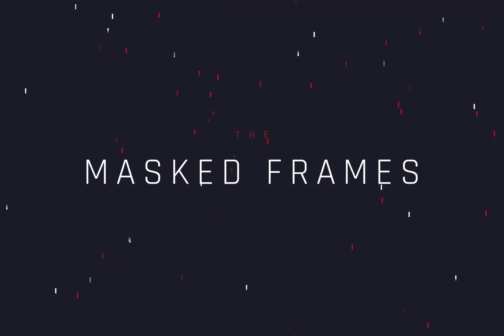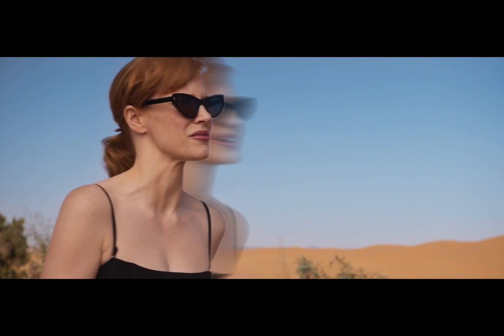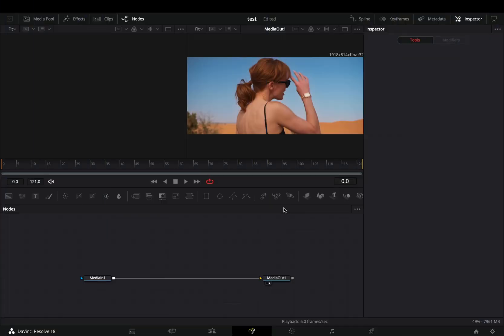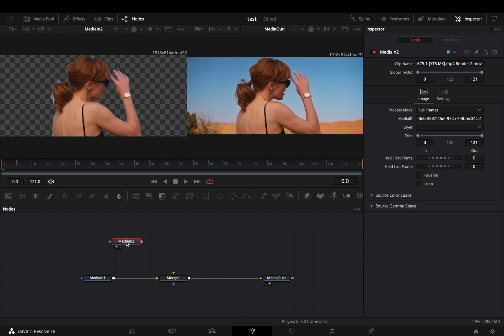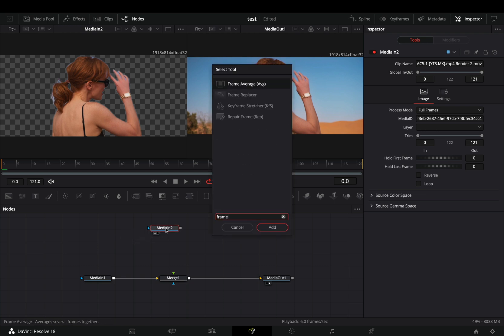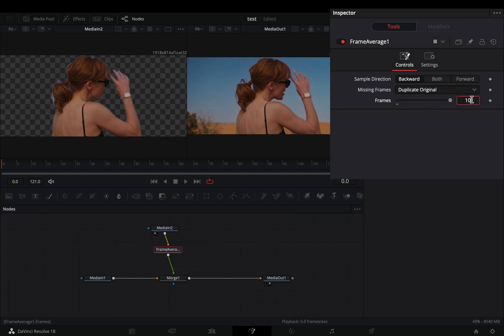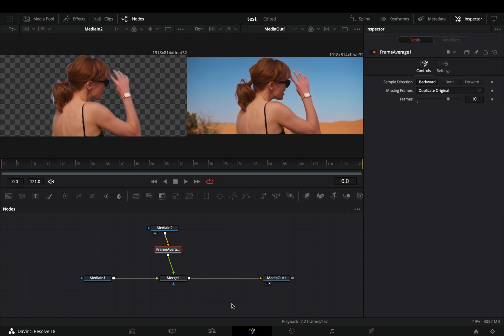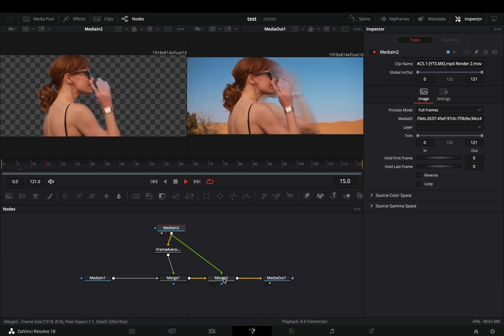Masked Frames Effect | DaVinci Resolve 18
How to make the masked frames effect in davinci resolve 18 fusion page

you can send them here :

BTC : 1Ecg6F8UnFHnVxsKhbkecqtge11vBhqS5
ETH : 0xB643C1C8B6C75bcB3426F40f8514CB89Fc294abC